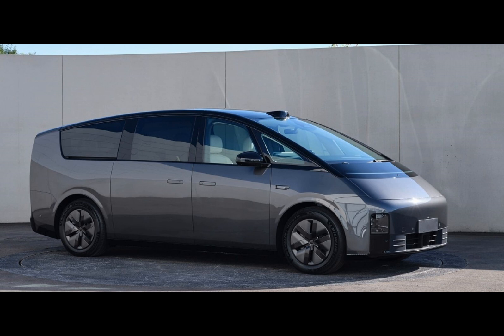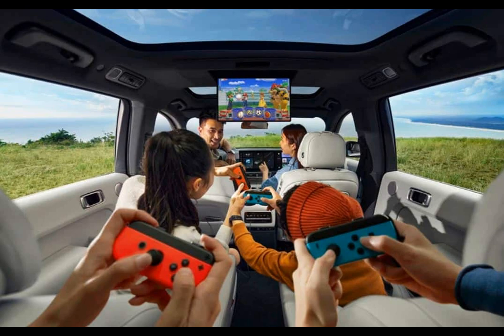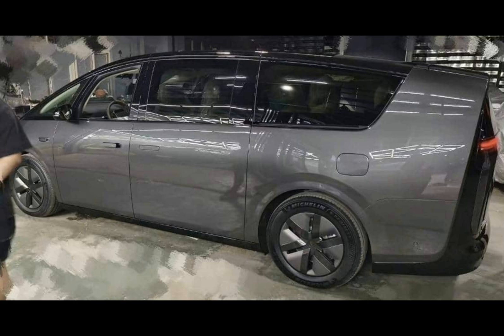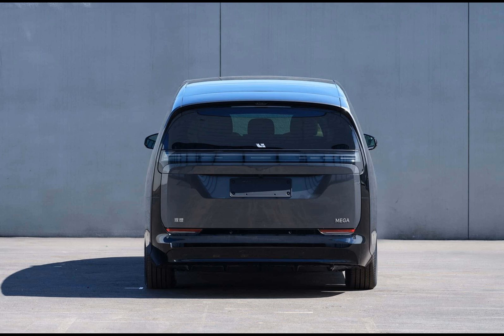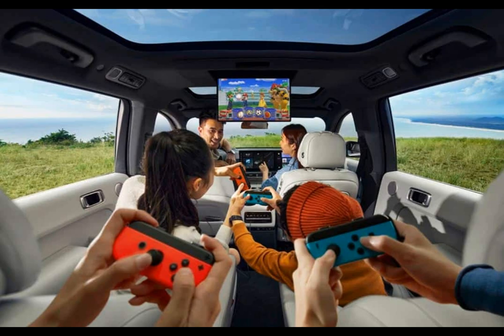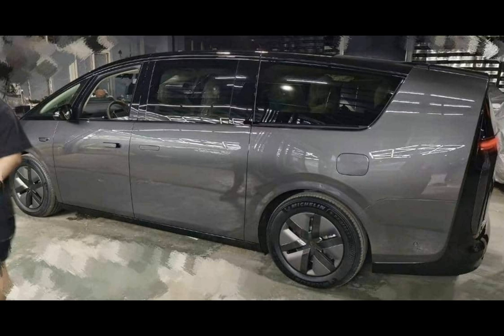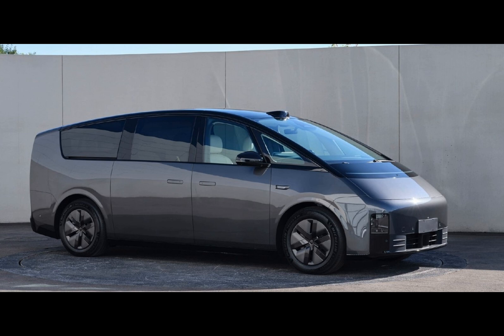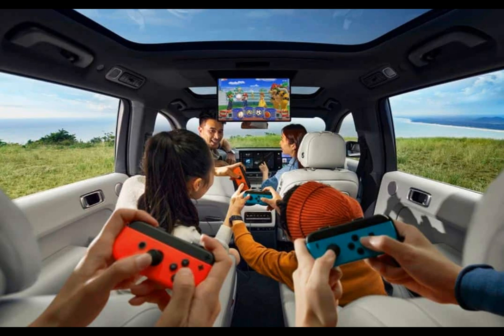Li Auto ventures into the BEV world with the Mega MPV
Introducing Li Auto's latest venture into the world of battery-electric vehicles (BEVs) - the Mega MPV. Scheduled for release in December 2023, this minivan marks Li Auto's foray into the BEV market. With an impressive lineup already established in China, including popular SUV models like the L7, L8, and L9, the company is no stranger to the automotive scene.

The Mega MPV boasts a sleek design inspired by a raindrop, featuring slanted A-pillars, a sloped bonnet, and a stylish roofline. It incorporates industry trends such as retractable door handles, aerodynamic wheel covers, and LED running lights. The rear showcases smoked taillights, a discreet roof spoiler, and a convenient opening tailgate window.

Underneath its attractive exterior, the Mega MPV utilizes Li Auto's Whale architecture and houses a CATL Qilin ternary (NMC) battery pack. Notably, it offers 800V DC fast charging support, allowing for a 373-mile range in just 22 minutes of charging. While specific details are still under wraps, the starting price is expected to be around RMB 500,000 (approximately $68,400).

Li Auto's entry into the BEV market signifies its commitment to innovation and expansion. With their solid presence in China and plans to introduce more BEVs by 2025, Li Auto is poised to make a significant impact in the electric vehicle arena.